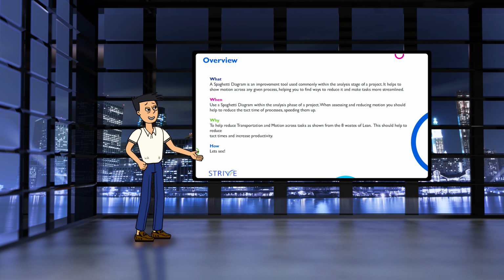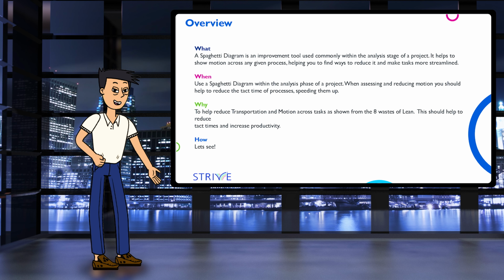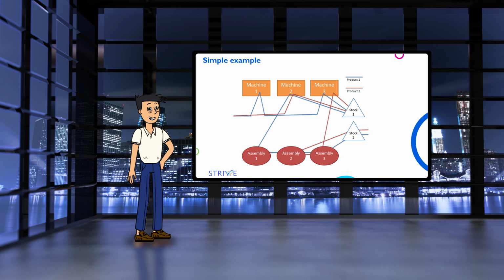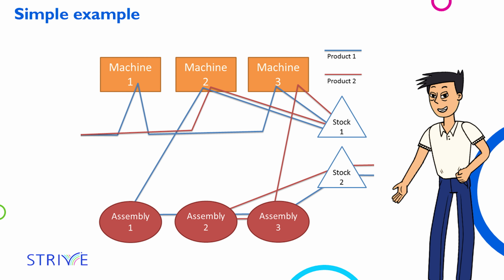Bite Size Service Improvement Sessions - Spaghetti Diagrams